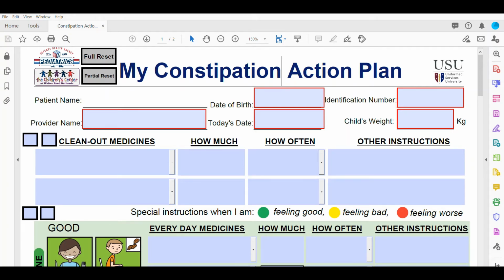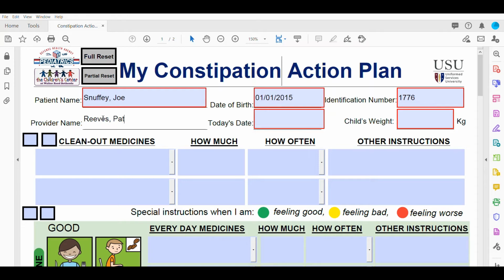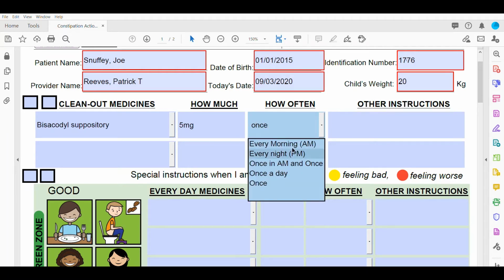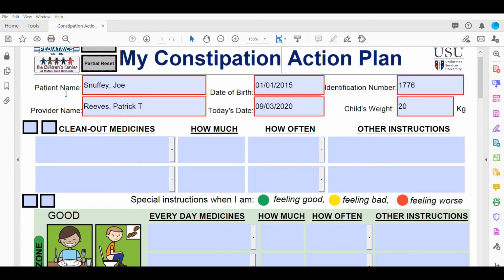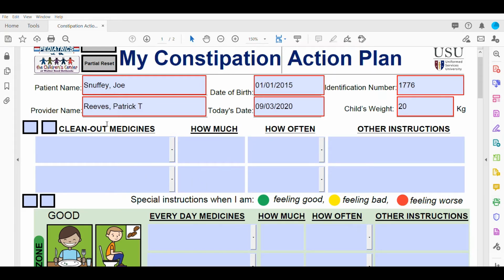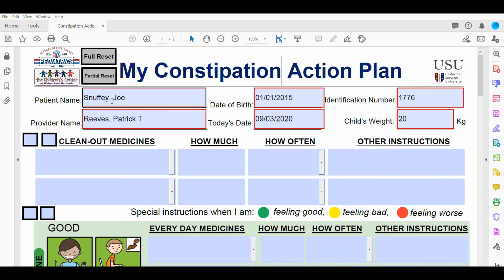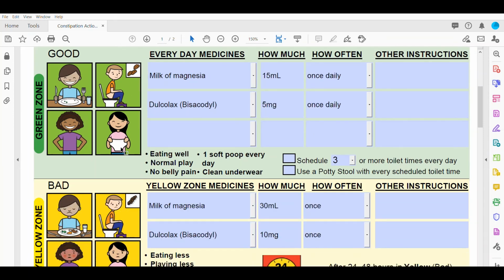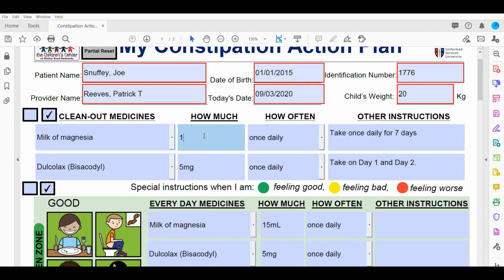Teaching Clinicians to use the USCAP